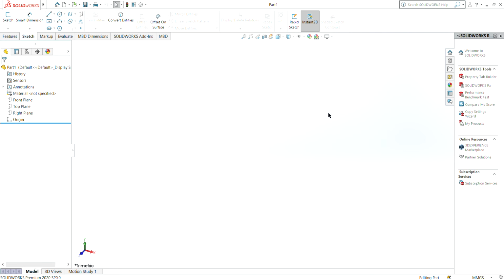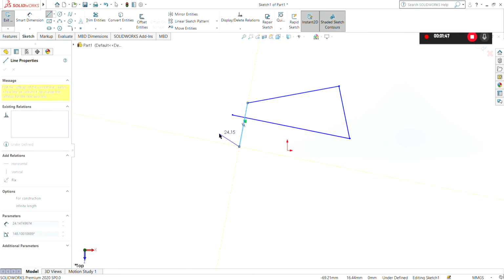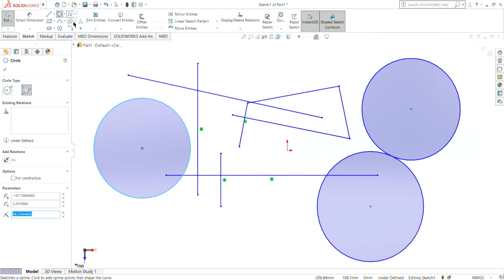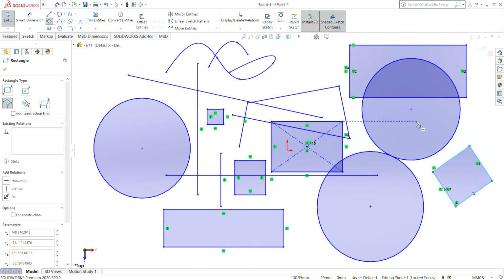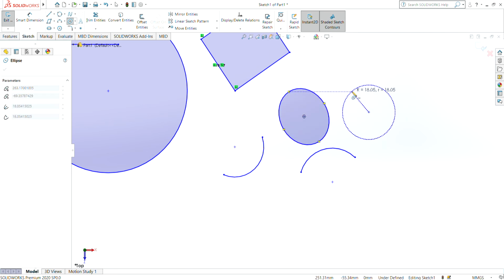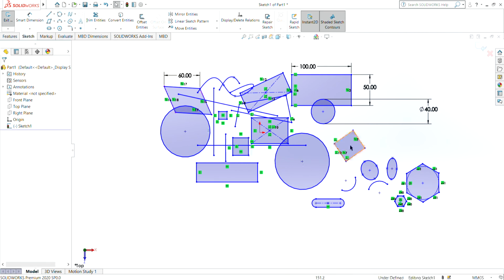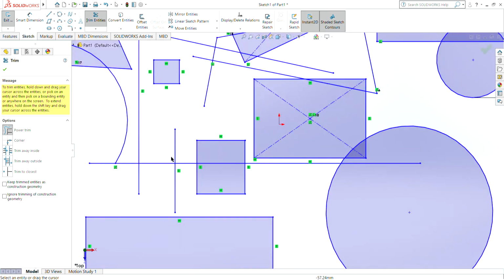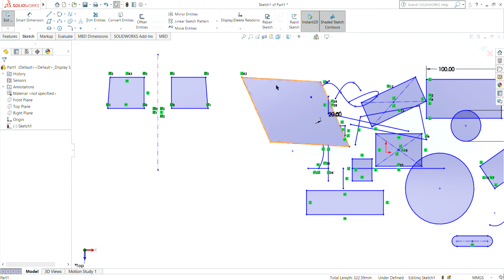SolidWorks Tutorial for beginners | CAD-CAM #1